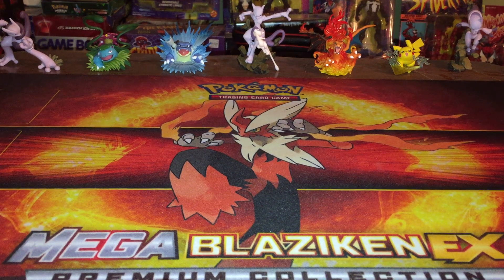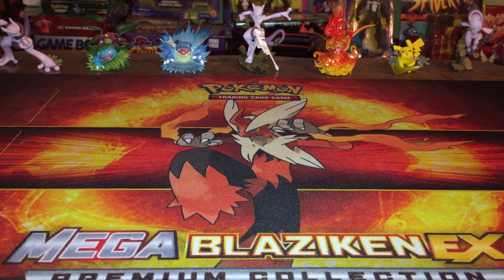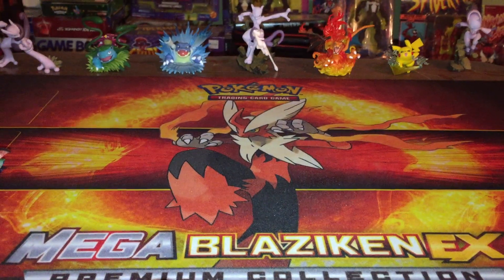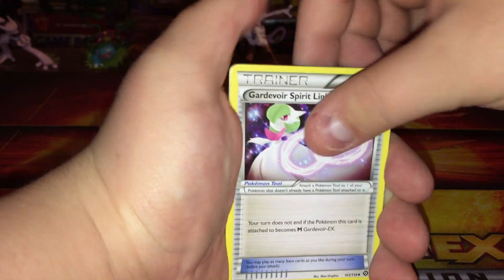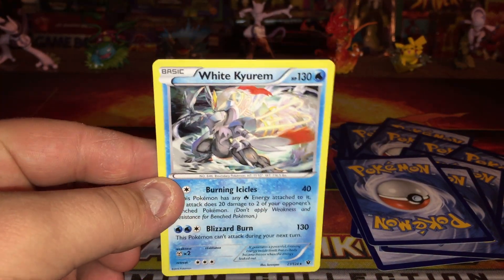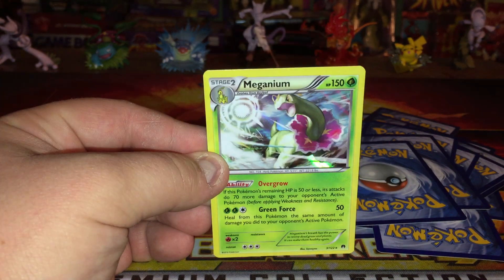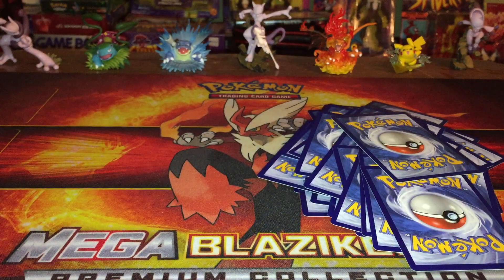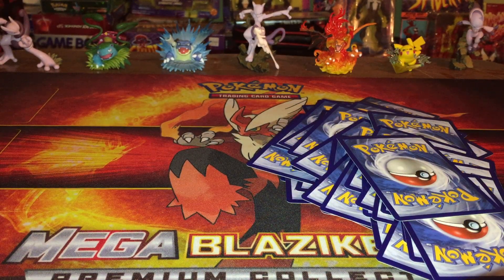Opening a Pokemon Arcanine Break Evolution Box!